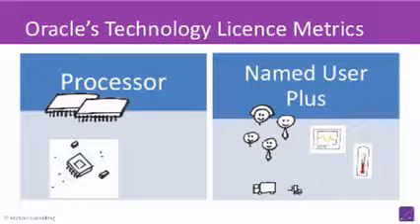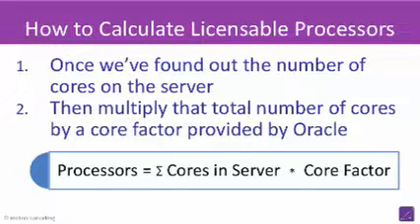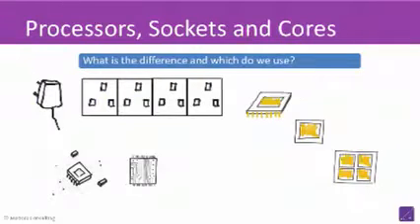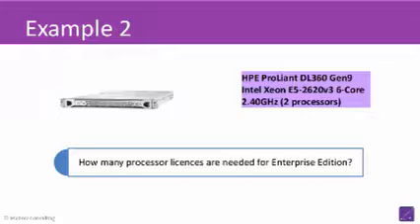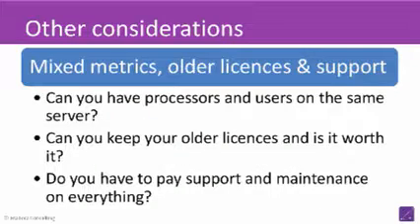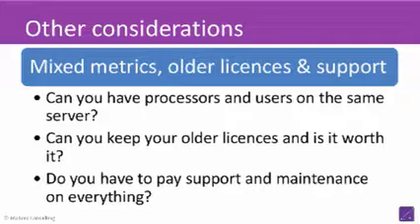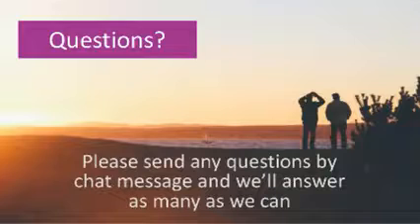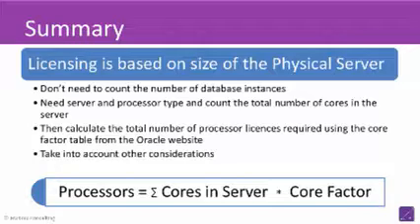An introduction to Oracle Licensing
Checkout the free introduction to Licensing at the Madora Academy. Follow the link and enrol for free.  If you need more advanced training there are further paid courses also available